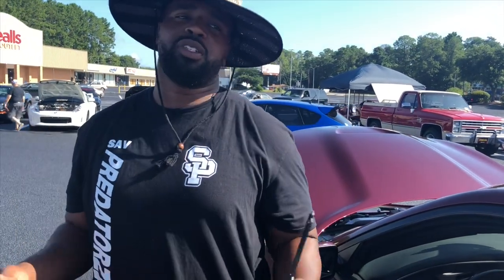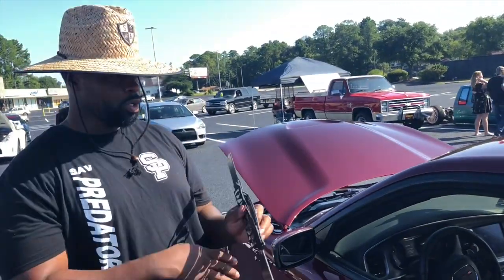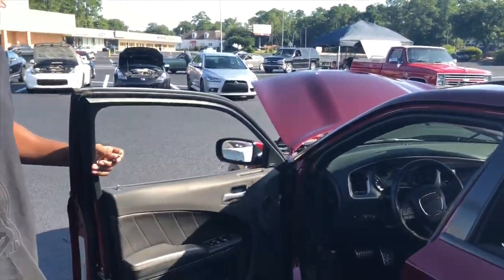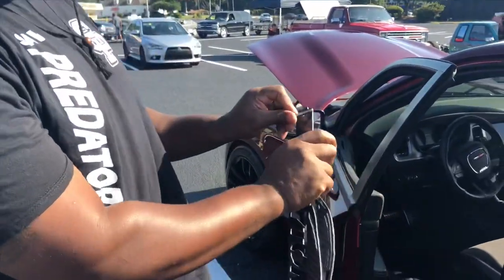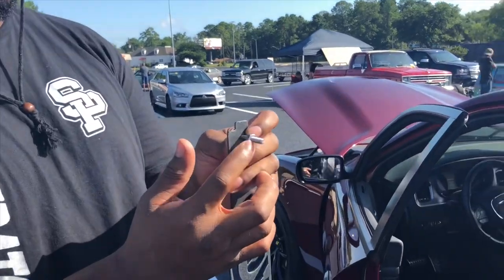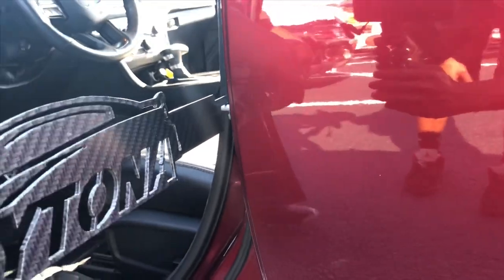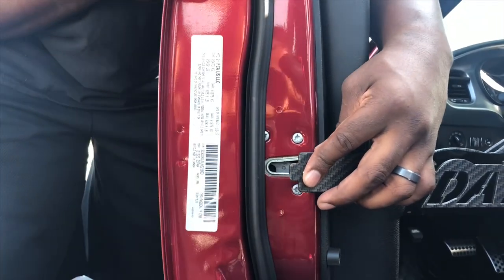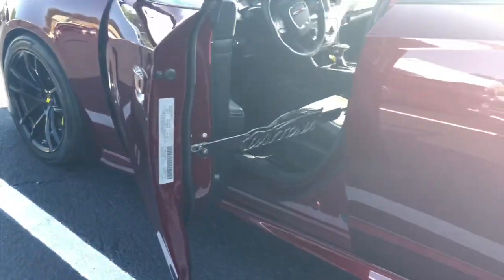Custom CAR DOOR PROPS from FAMILY CUSTOMS | OctaneRed_392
Hi Guys! In today's video, I'm showing you how to properly install 'Family Customs' custom car door props for 2015+ Dodge Chargers. These door props are perfect for car shows and car meets. You can get your door props and hood props customized as well at Family Customs.

**If viewing this video on a desktop/laptop, change the quality to 1080p HD